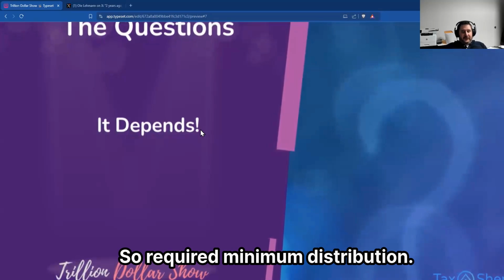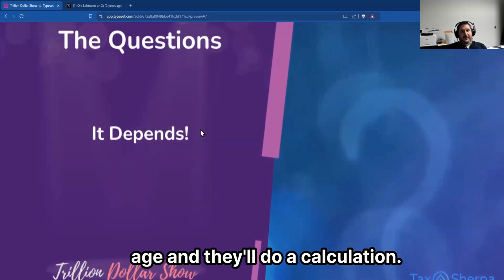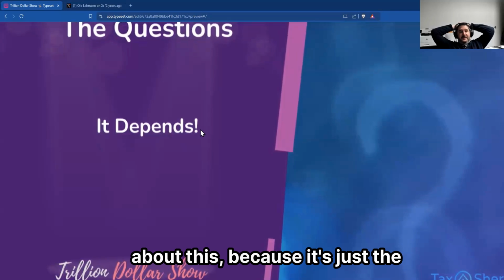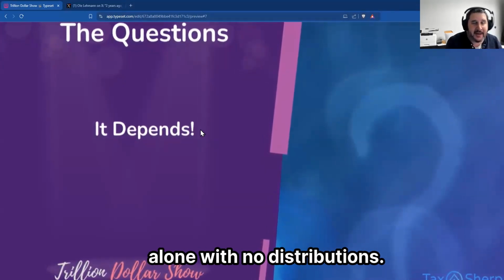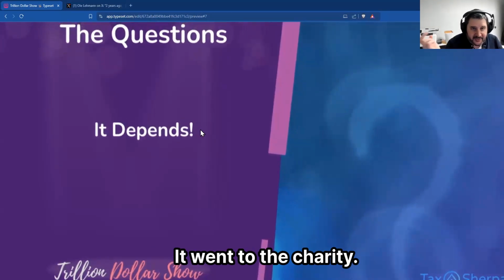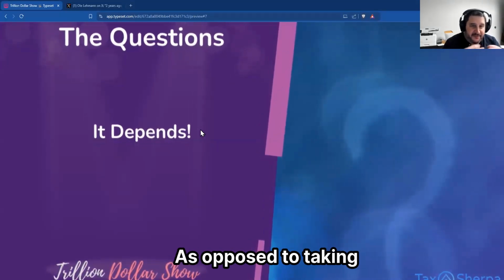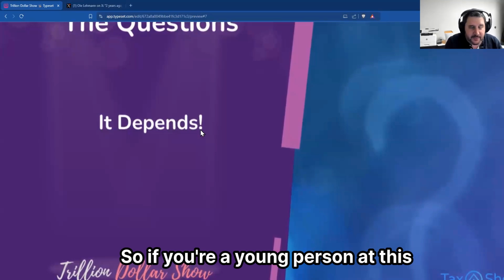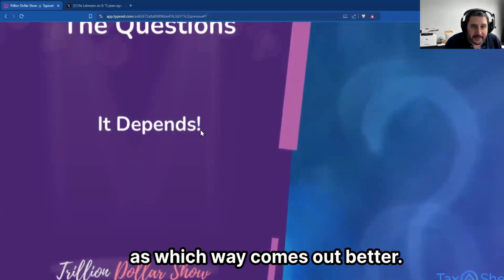Required Minimum Distributions RMDs Explained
Learn from Neal’s personal journey—from battling a $1.3 million IRS notice to mastering the art of tax planning, and discover how YOU can avoid overpaying taxes and keep more of your hard-earned money.

Join our Tax Explorers Group Portal, where our experts share valuable tips and strategies for tax savings, courses, and interaction with fellow members—all for free